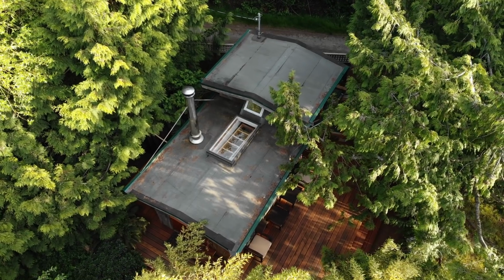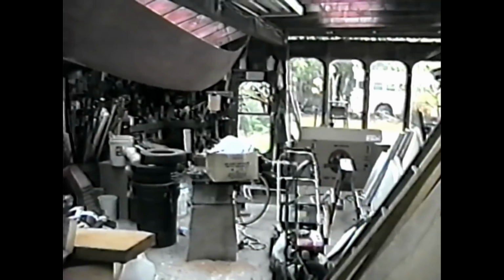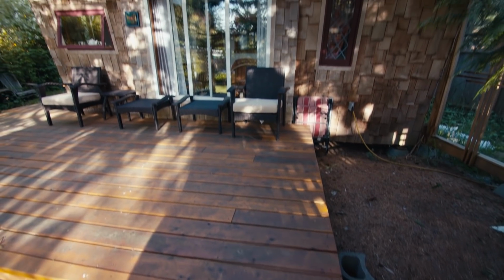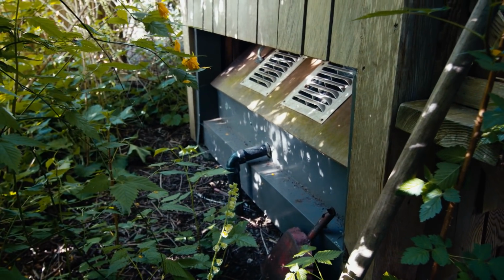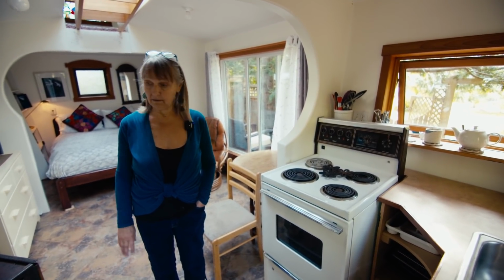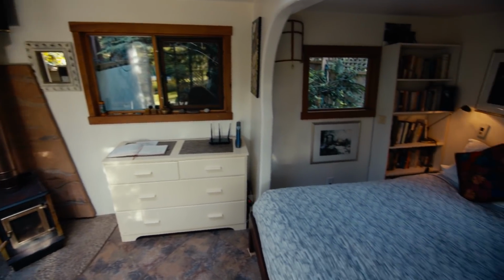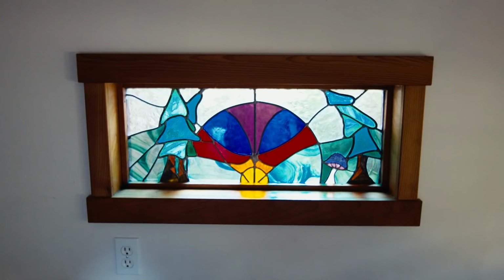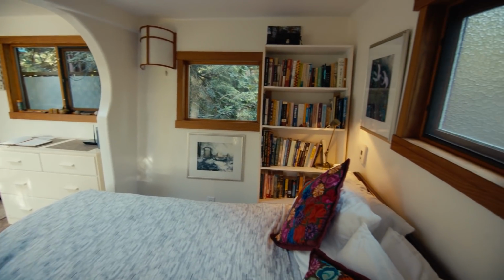They built this caravan home for just $15k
to get 10% of your bottle of ‘Magnesium Breakthrough’ and start sleeping better.

Think About You (Instrumental Version) - Sture Zetterberg
Time On Our Side (Instrumental Version) - Ten Towers
New Light (Instrumental Version) - Sven Karlsson
What Is It Like (Instrumental Version) - Loving Caliber

Filmed by

Edited by